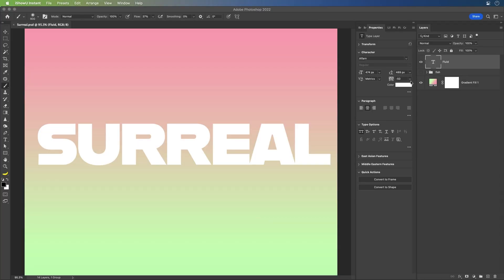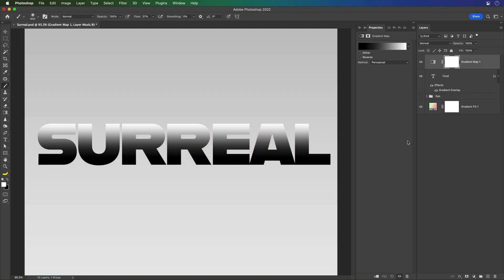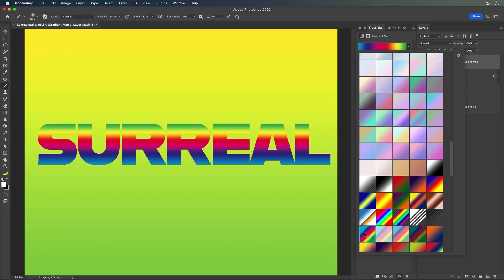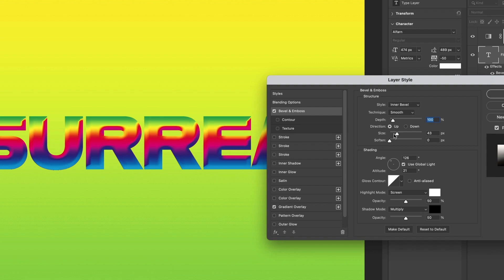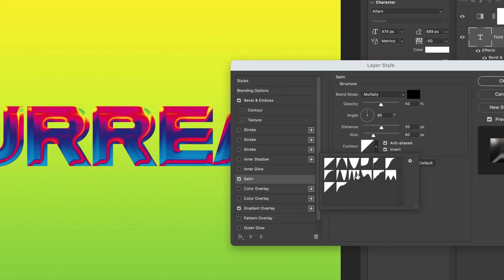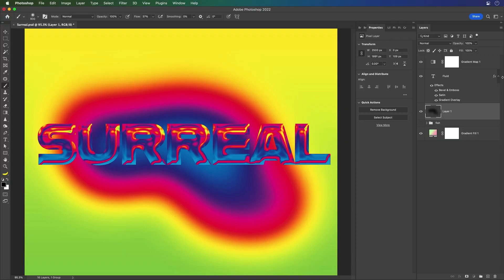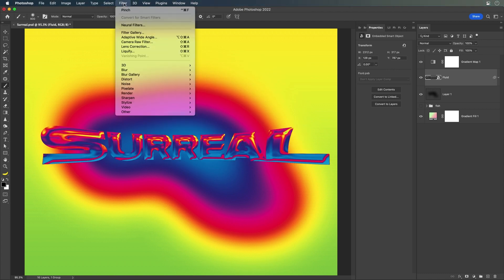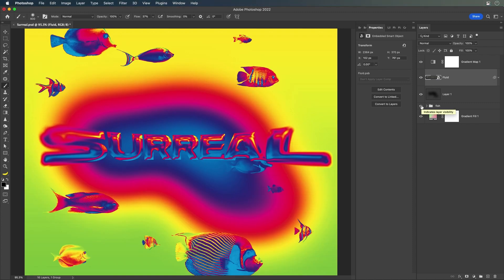How to Create Surreal Electric Text Effects in Photoshop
Learn how to create surreal text effects using Gradient Maps and Layer Styles in Photoshop. Learn how to remap colors to any color in the rainbow and also add your own wavy fun distortions using Distort and Blur effects.